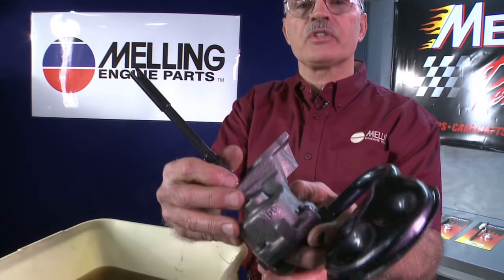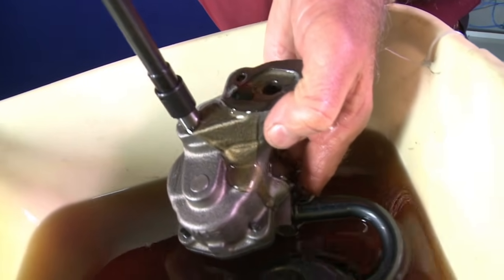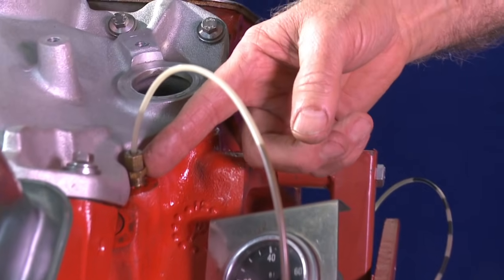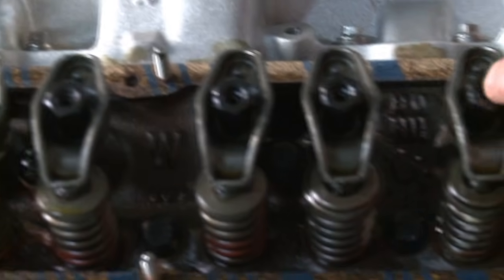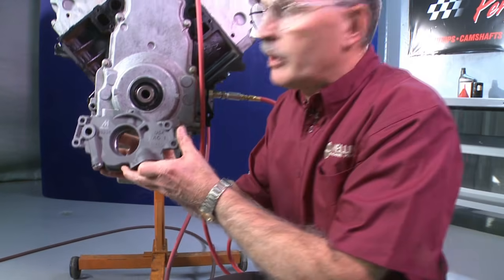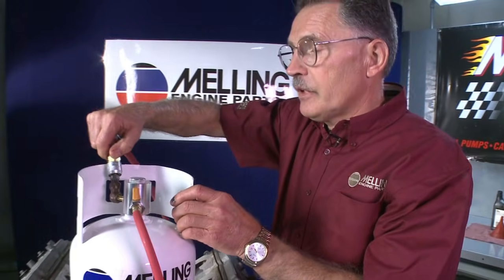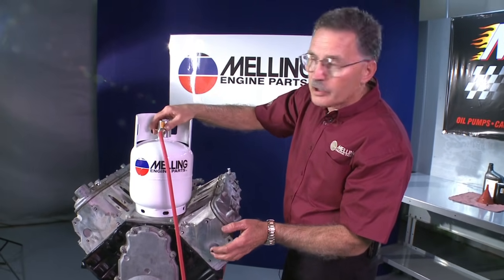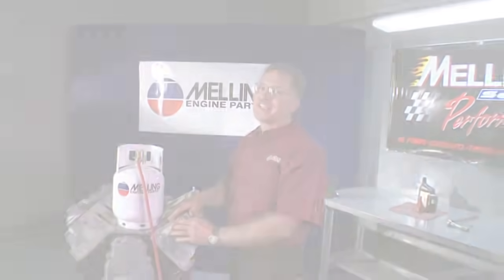How to Prime Engines and Oil Pumps by Melling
Melling tech director George describes the proper method of priming engines and oil pumps. He shows how to use the Melling priming tools for in the pan pumps and our new MPL-101 Pre-Lube Oiler tank tool for engines with over the Crankshaft oil Pumps.